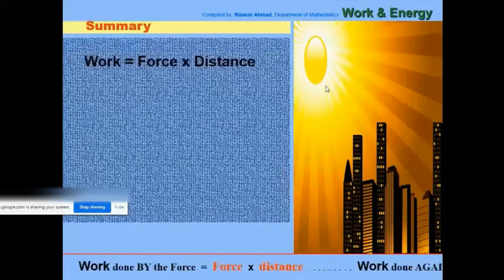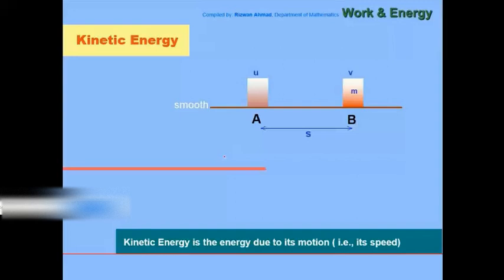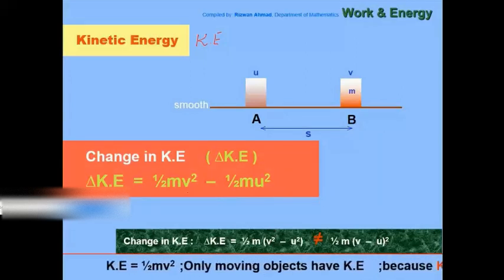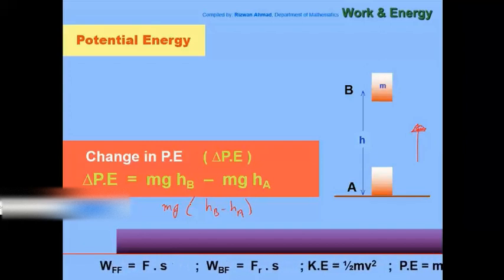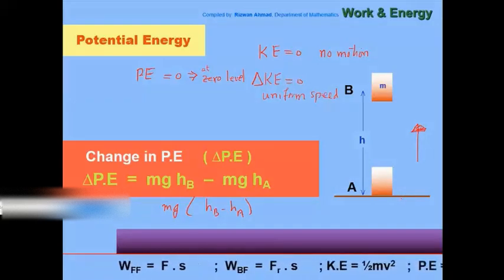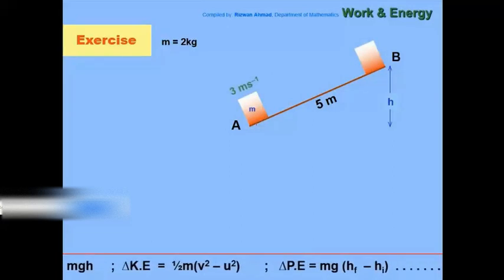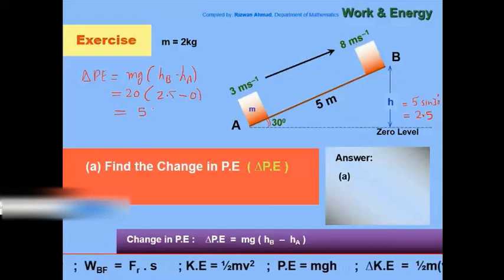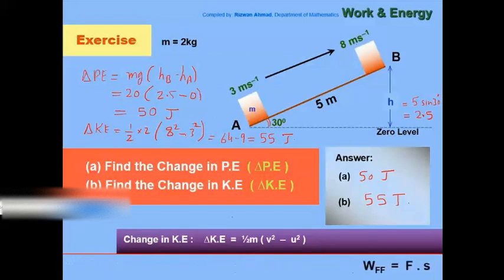CAIE M1 Work & Energy basic 2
This is the second part of the basic concepts in Work and Energy. Then later there is a third part of this concept.